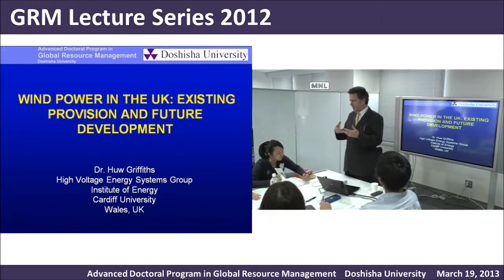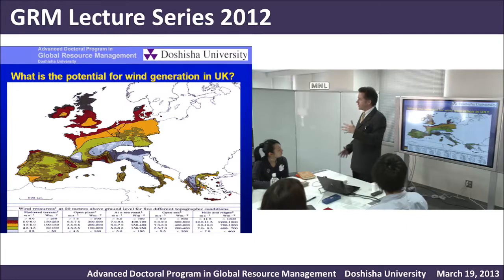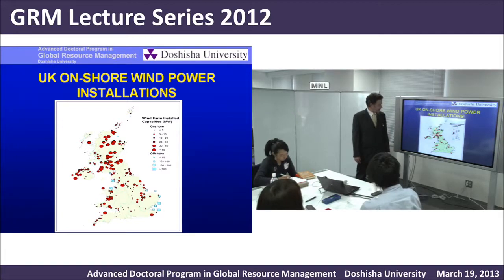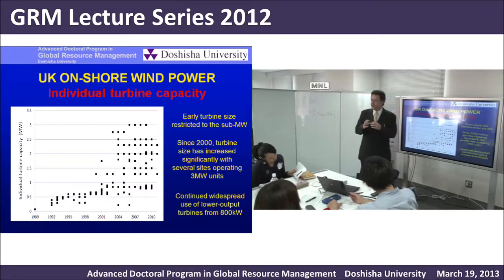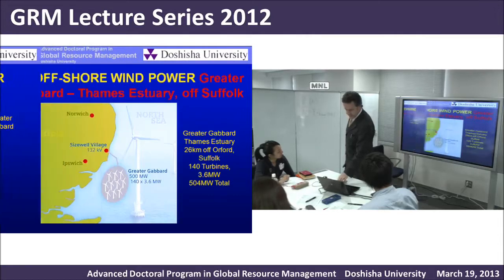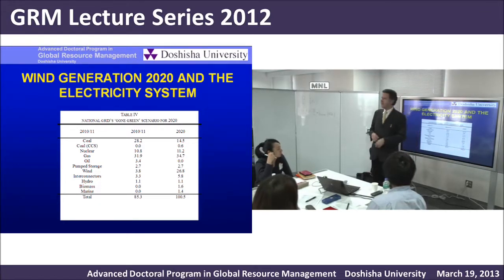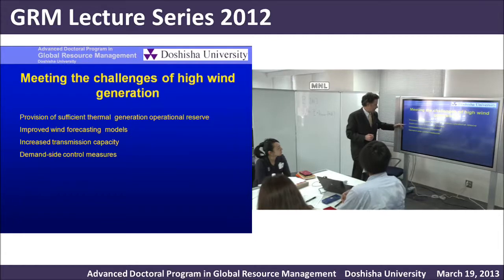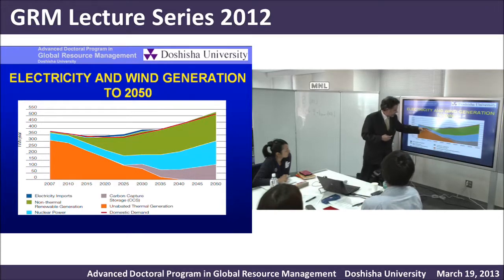GRM Lecture Series 2012 -Lecture5_1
同志社大学リーディング大学院
博士課程教育リーディングプログラム
Global Resource Management

2013年3月19日(火）
"The energy policy and wind power generation in UK"
Prof.H.Griffiths
同志社大学　GRMコモンルーム